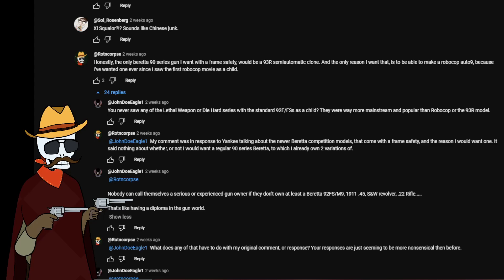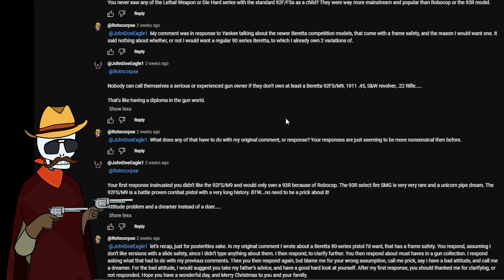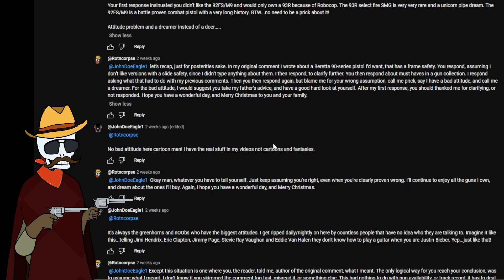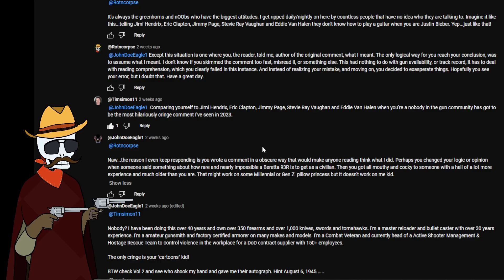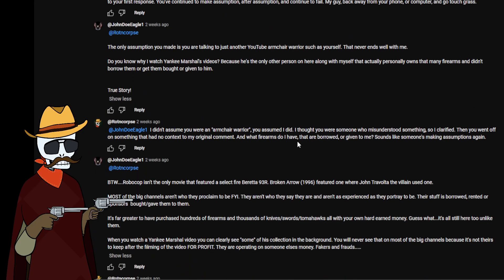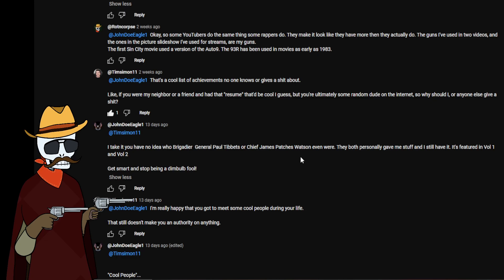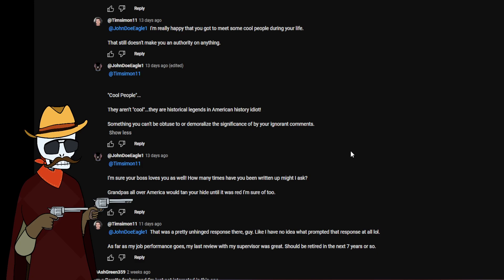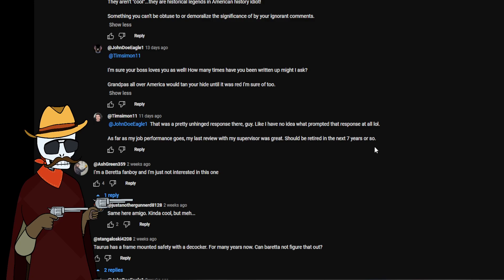YouTube comments reading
Some ridiculousness that happened in a comment section